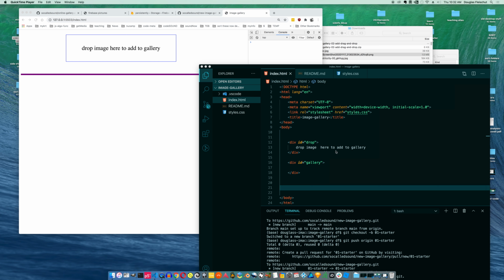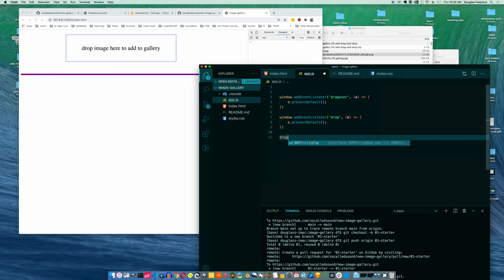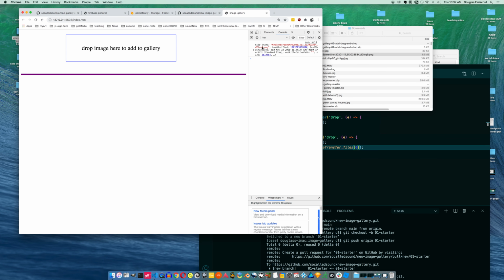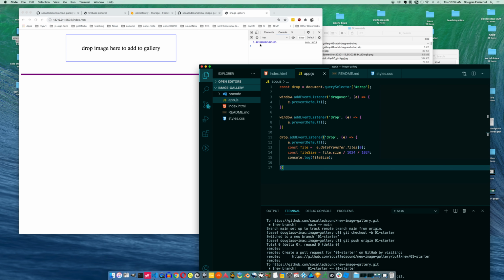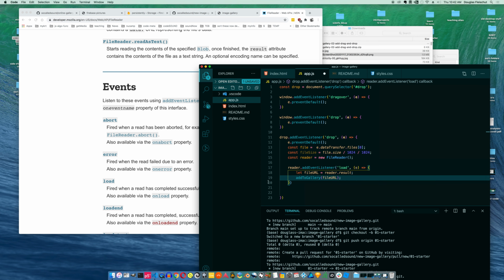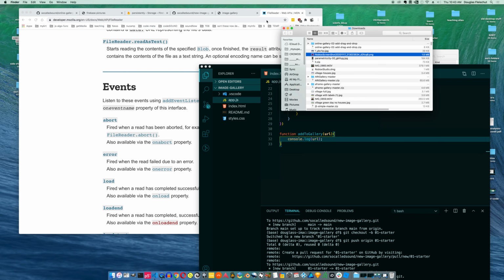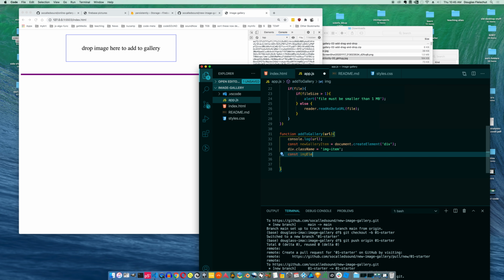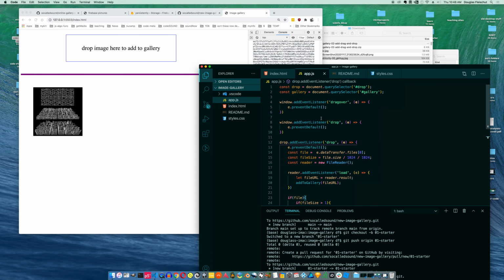03 firebase+ webGL -- drag drop